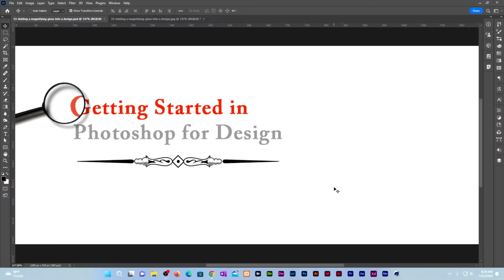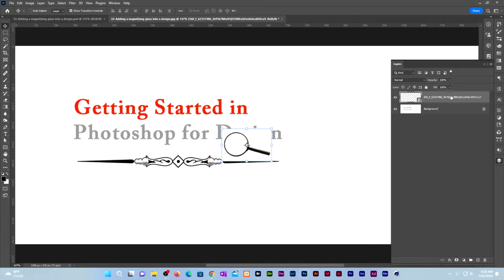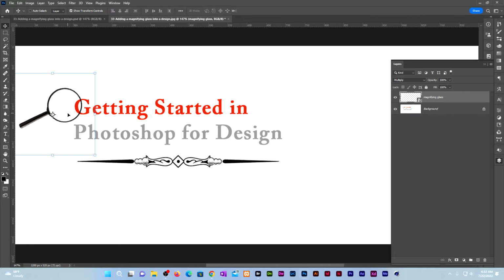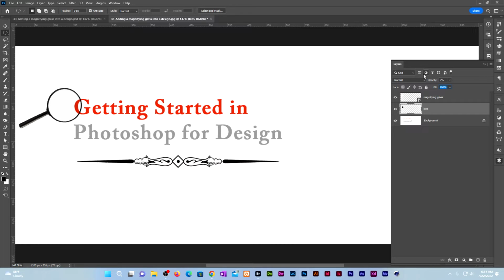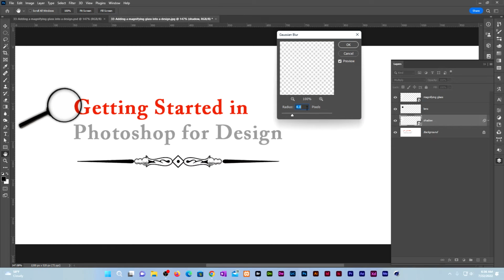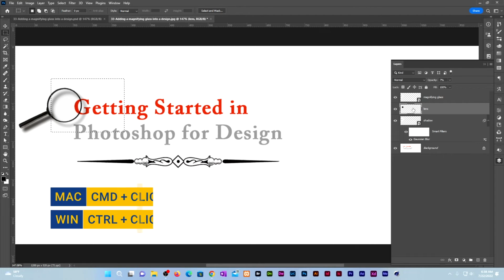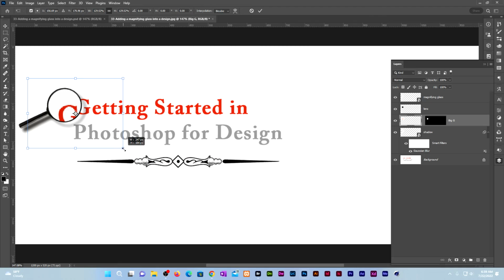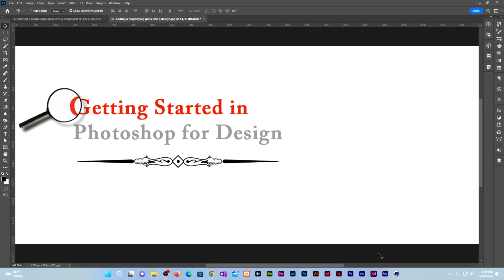33-Adding a magnifying glass into a design in photoshop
In this episode, we’ll be Adding a Magnifying Glass in a Design in Photoshop, we will be using a stock photo of a magnifying glass and a type design, set it up so that the glass magnifies a portion of the text behind it, and add a hint of tint to the glass itself. We’ll also create a realistic custom drop shadow in this¬, in this case the default drop shadow doesn’t quite do the job.

Magnifying parts of an image using Photoshop is an effective way to draw attention to small details on page or object.
It's best to use a high-resolution file to capture as much detail as possible in the magnified view.